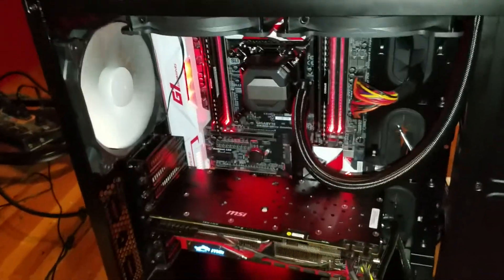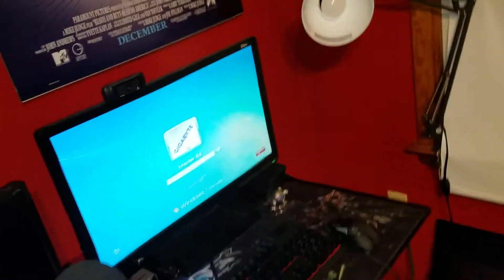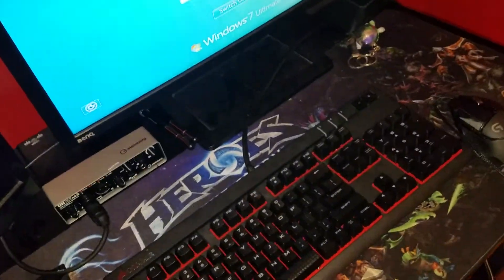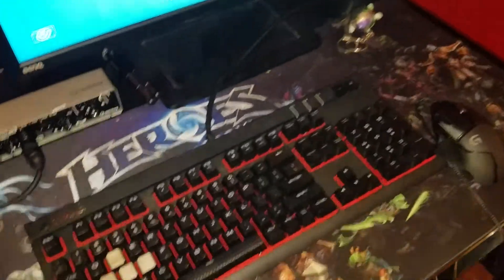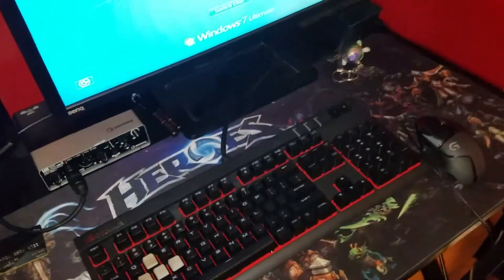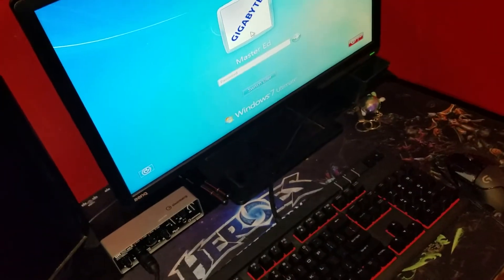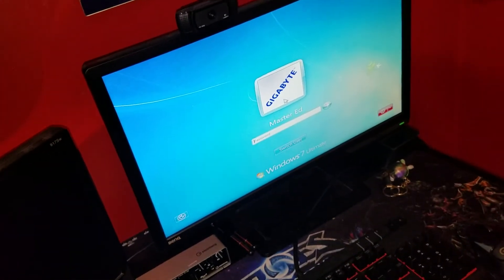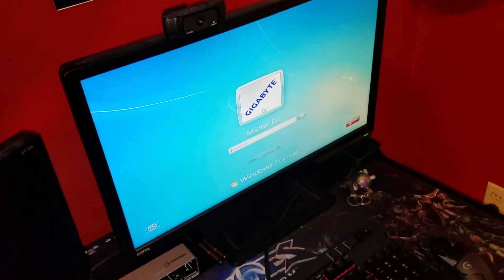CHANNEL UPDATE | WHY I HAVEN'T BEEN UPLOADING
Just briefly discussing why I haven't been able to upload. Trust me, I'm so frustrated over it, but I promise I'll be back as soon as possible!